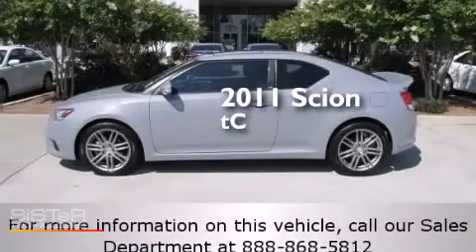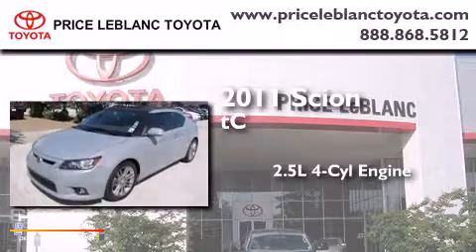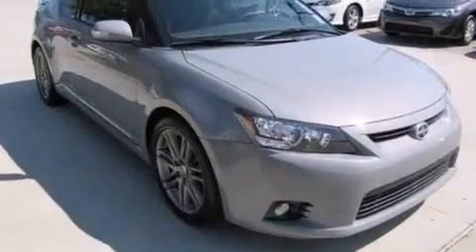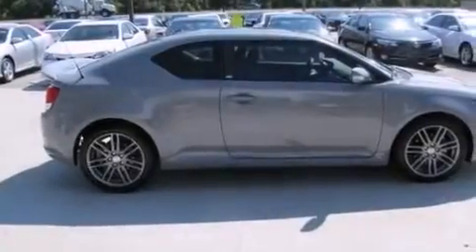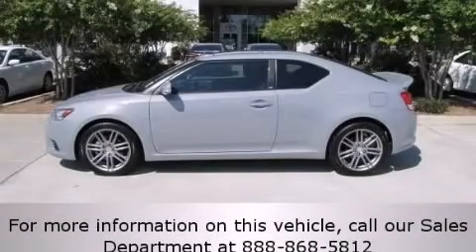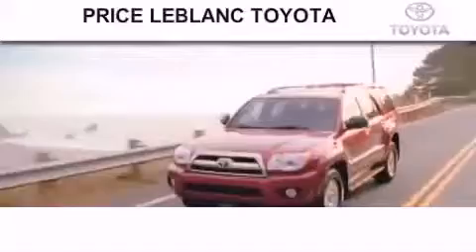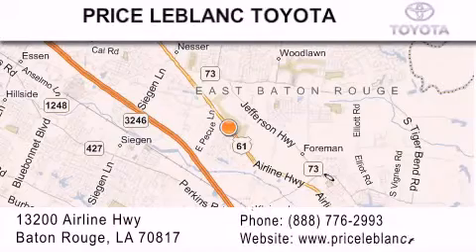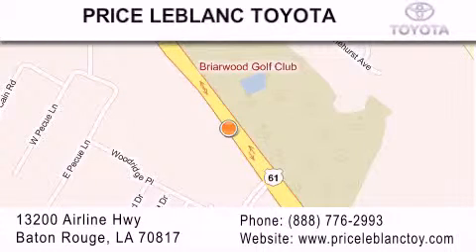2011 Scion tC Lafayette LA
Year : 2011
 Make : Scion
 Model : tC
 Engine : Gas I4 2.5L/152
 Trans . : Automatic
 Exterior : Cement
 Miles : 23,958
 Interior : Dark Charcoal
 Stock : TO000892